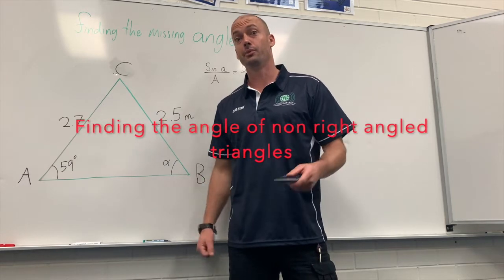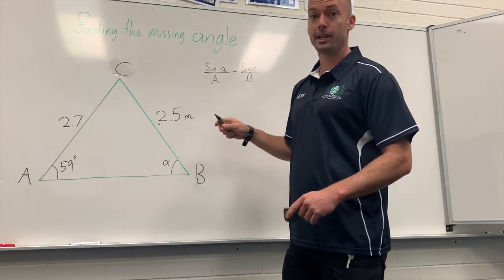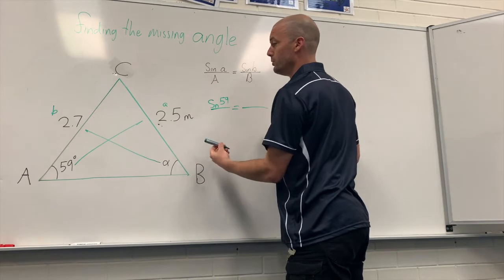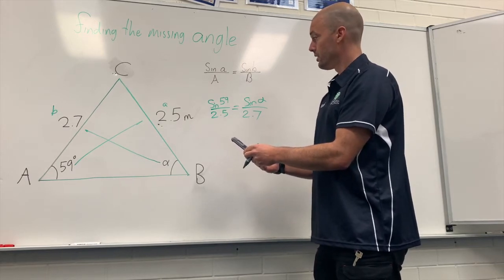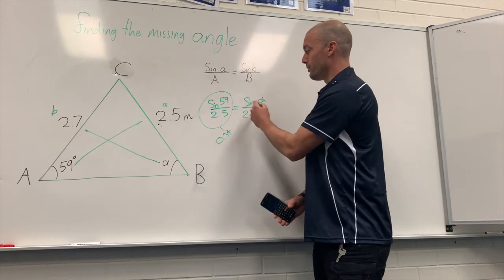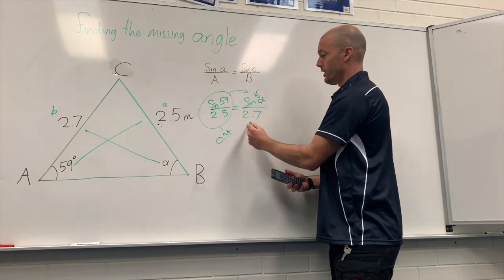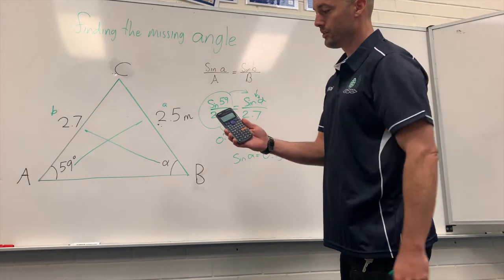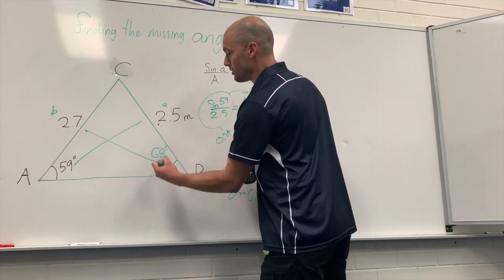Finding the angles of non right angled triangles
Finding the angles of non-right-angled triangles using the sine rule